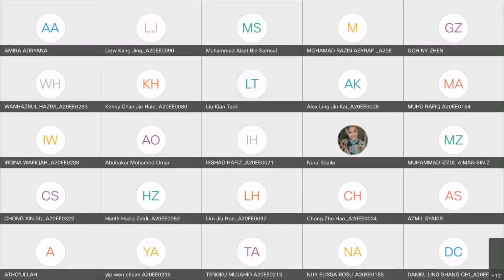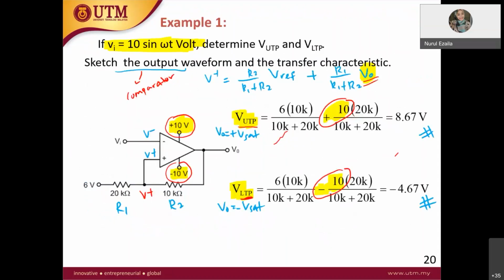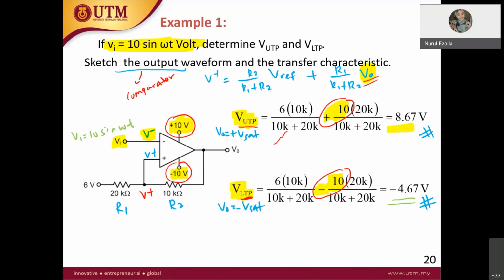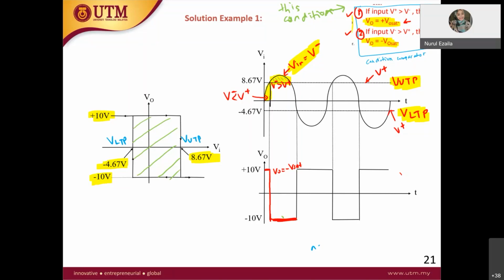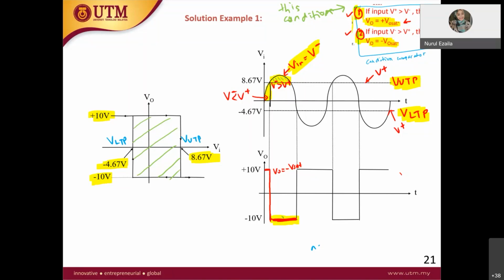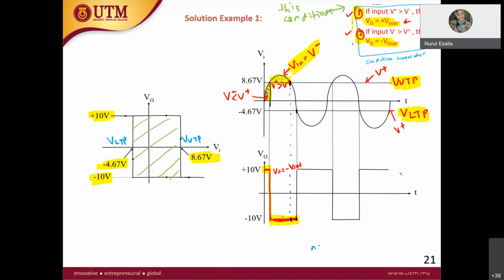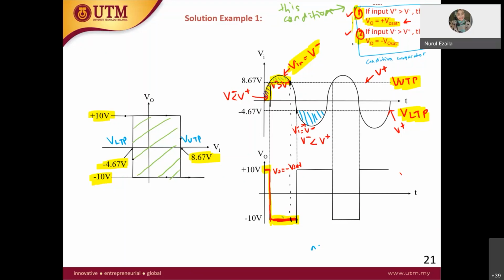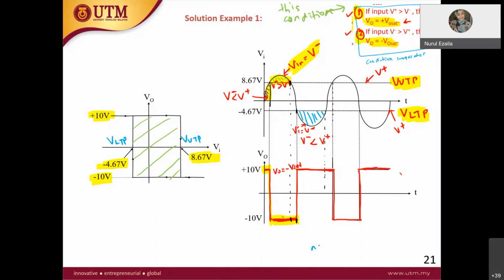W15 SEEE1073 16 6 2021 Chapter6 OPAMP PART II Schmitt Trigger